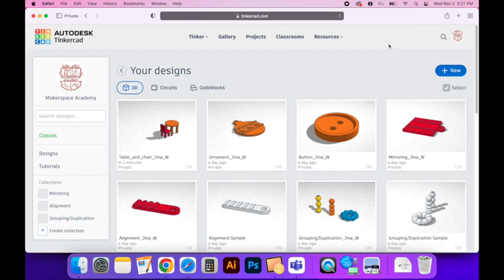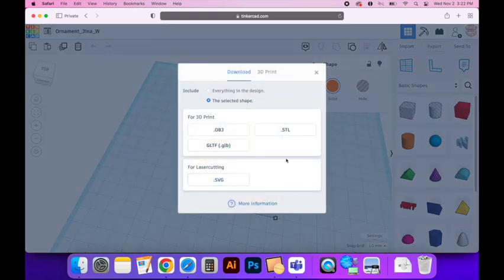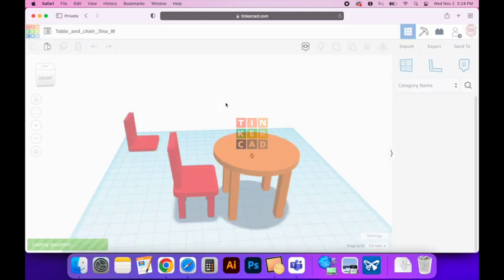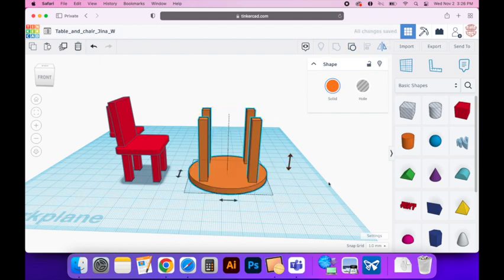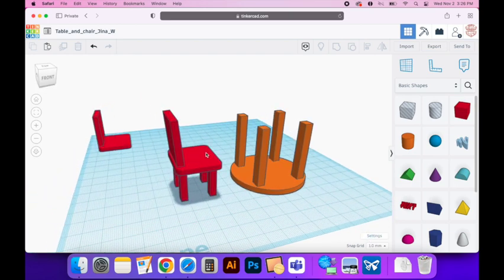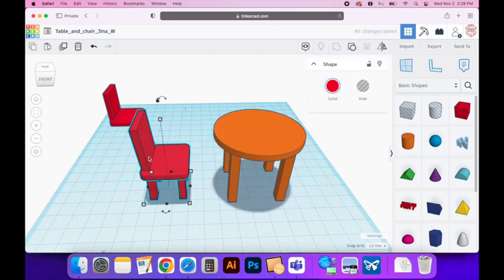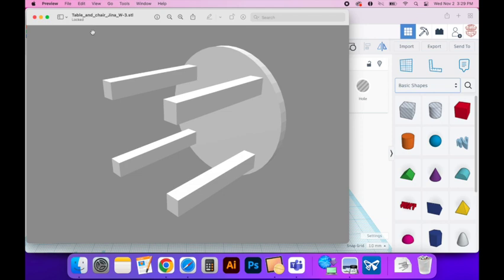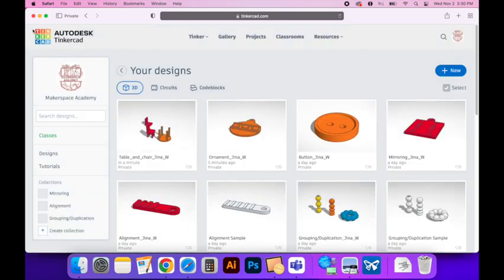Exporting 3D Designs from Tinkercad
How to prepare your files for exporting and (eventually) submitting